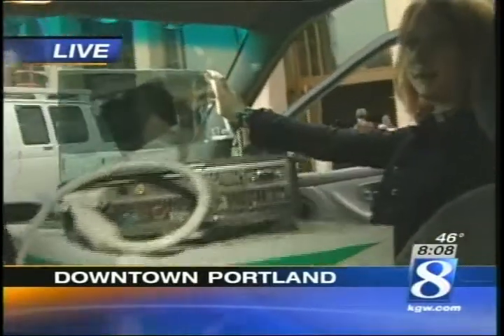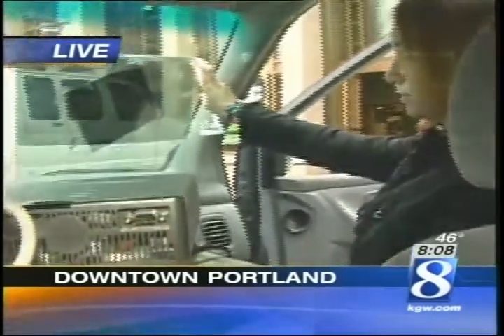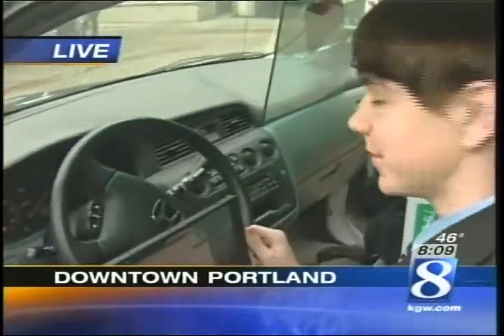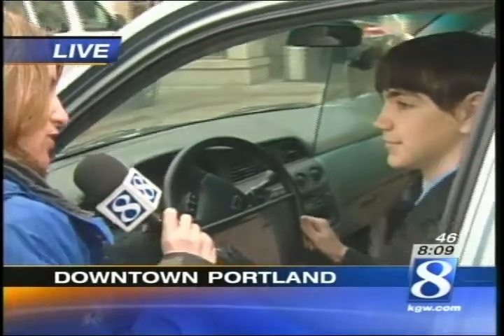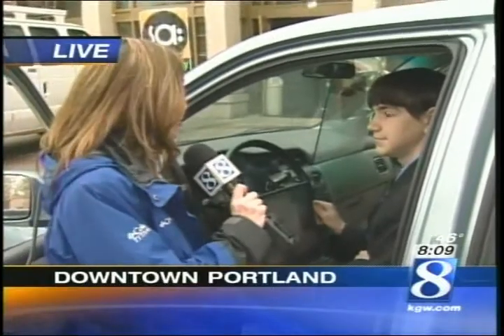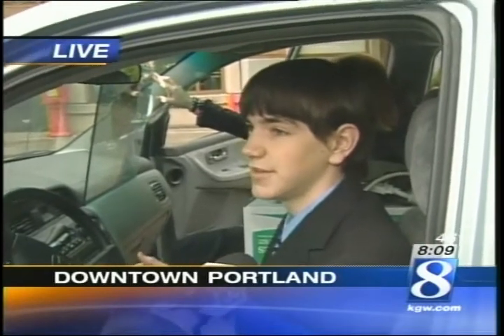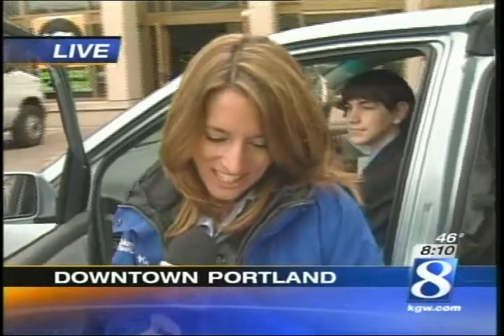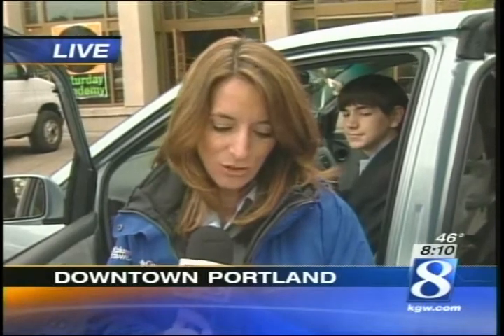Hilhi Inventeam - 2007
Me live on KGW Channel 8 describing the Hilhi Inventeam and presenting our automotive Heads-Up Display.